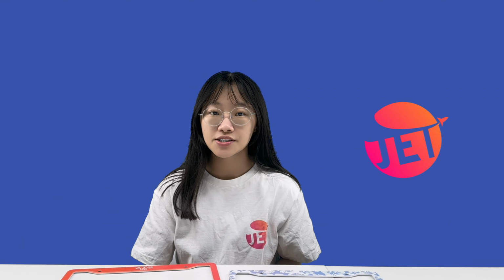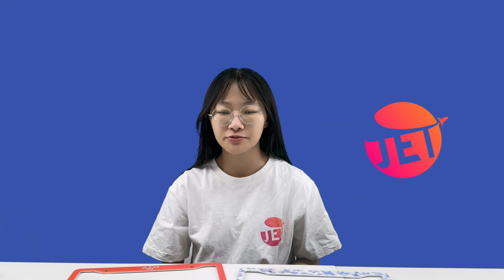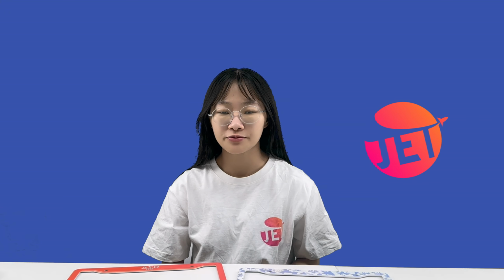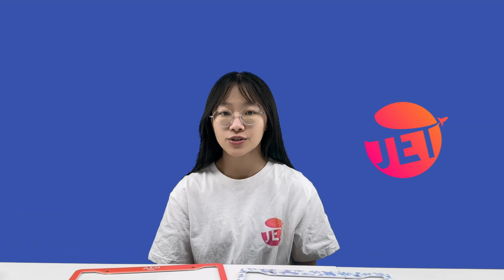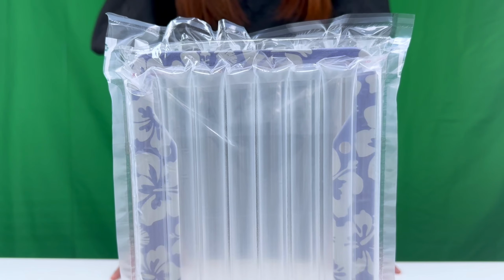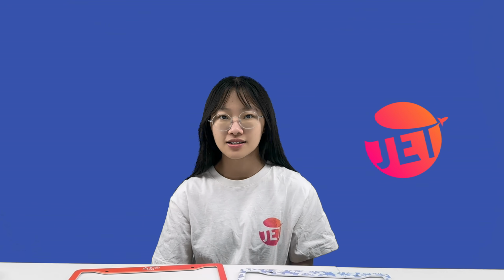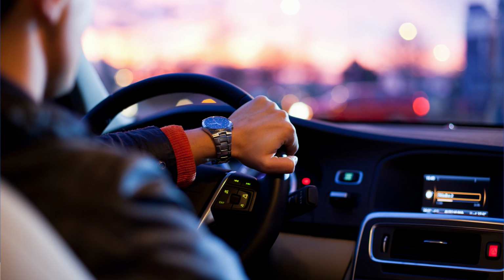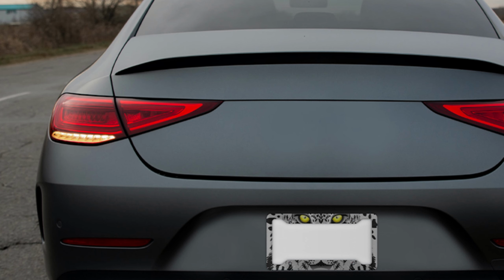Upgrade Your Ride with Stylish Custom License Plate Frames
Upgrade your vehicle's appearance with our stylish and durable custom license plate frame. Show off your personality through a personalized design while experiencing a seamless installation process. Stand out on the road and flaunt your individual style with this high-quality accessory. Get ready to turn heads wherever you go!

Chapters:
0:00 Start
0:32 Material
0:55 Stunning Appearance
1:55 Durability & Corrosion Resistance
2:18 Boosting Confidence on Road